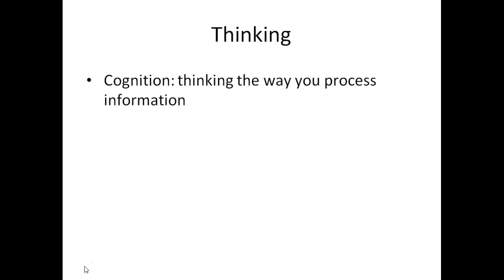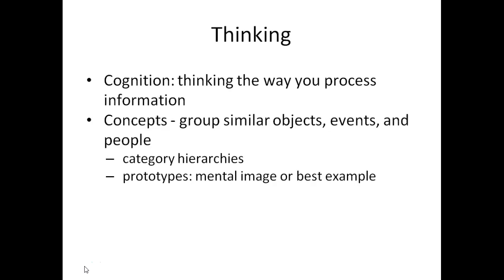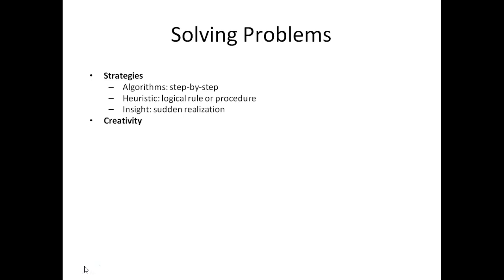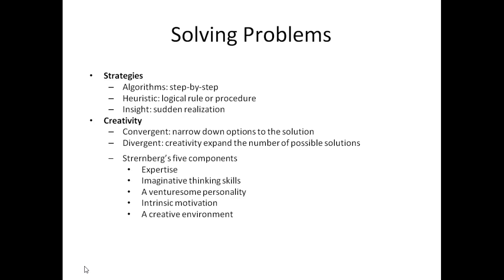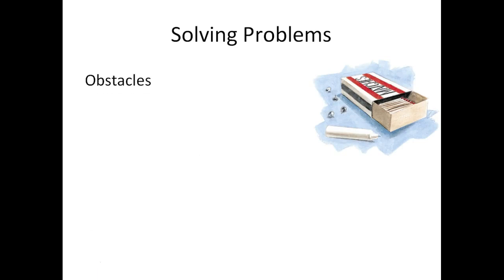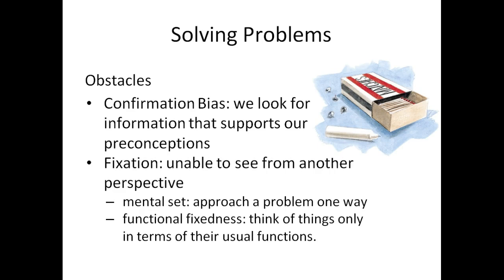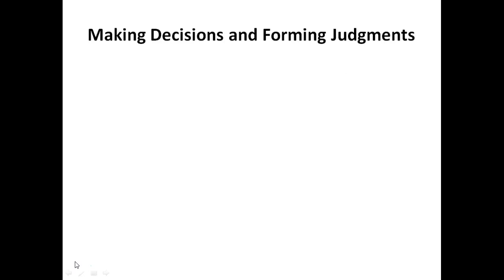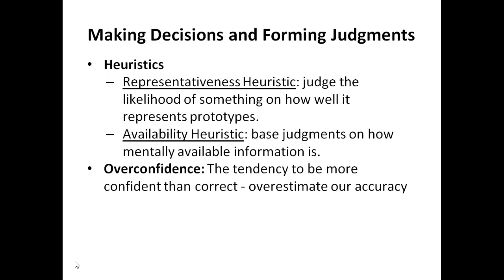7.5 Thinking, Problem Solving